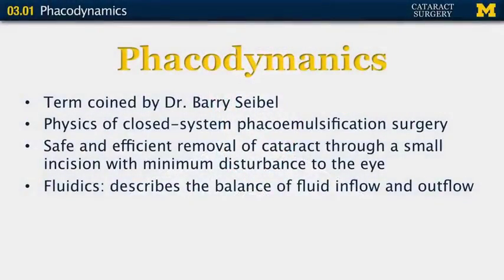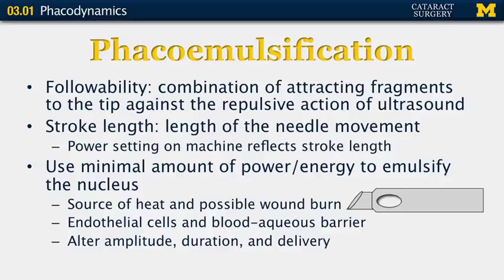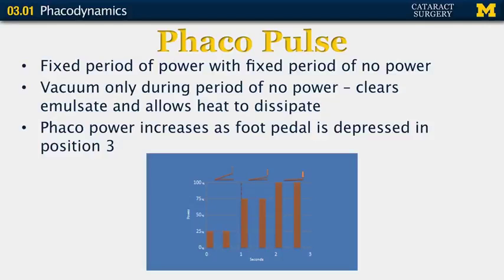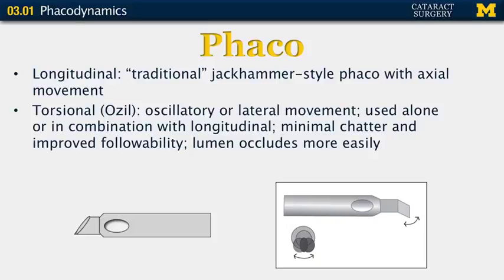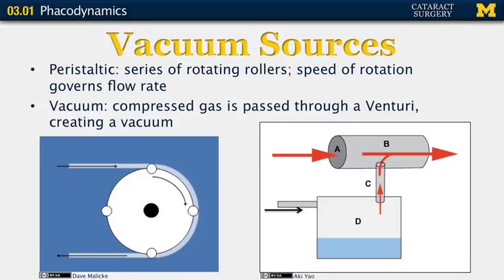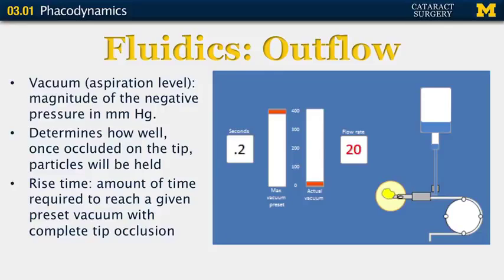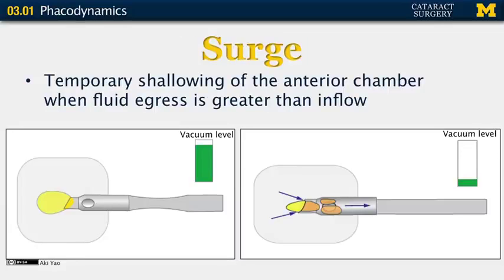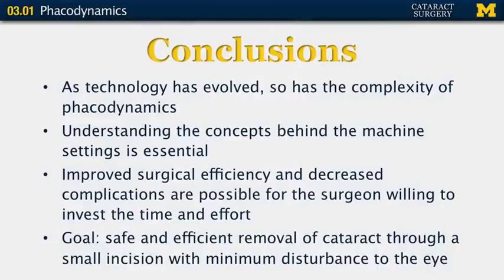3 1 Phacodynamics